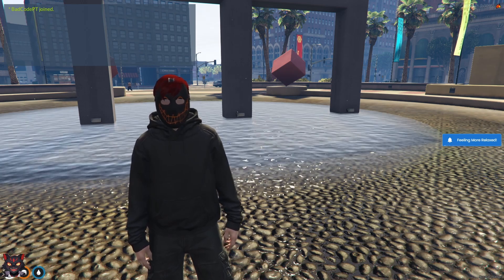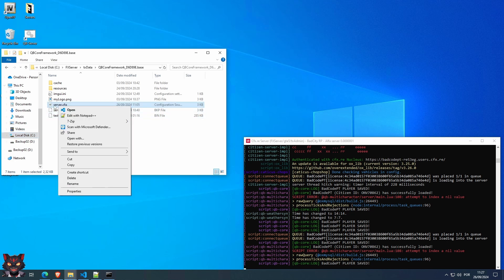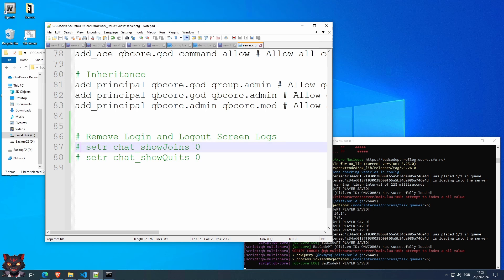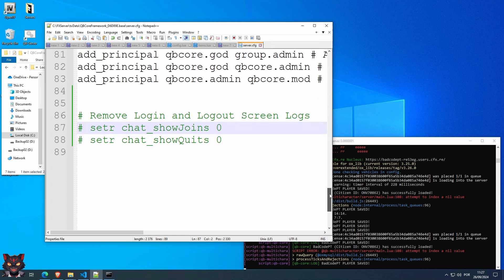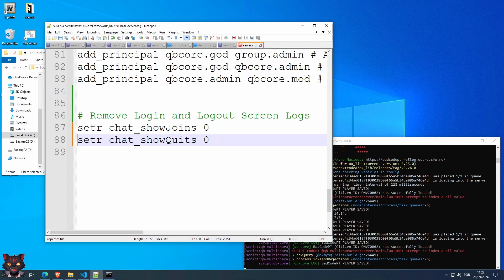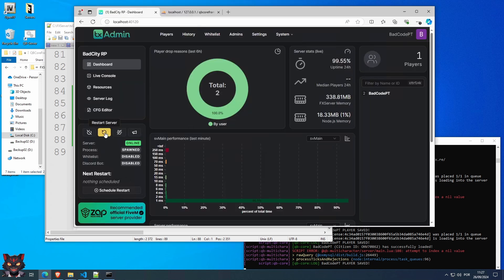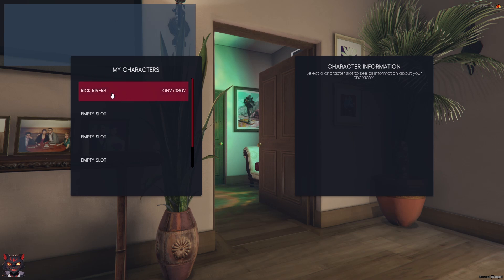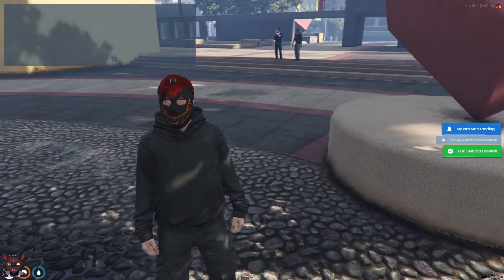How to QB-Core: Hide Login Logout on Chat log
Hey everyone, ever wondered how to do simple configurations on your QB-Core Server and having trouble finding it?!
Well.. Welcome to a new series of how to QB-Core. And to start of let's remove that log that appears  on the upper left corner of players login in and out.

* Some Code *
# Remove Login and Logout Screen Logs
setr chat_showJoins 0
setr chat_showQuits 0